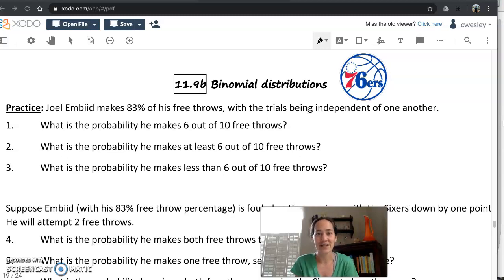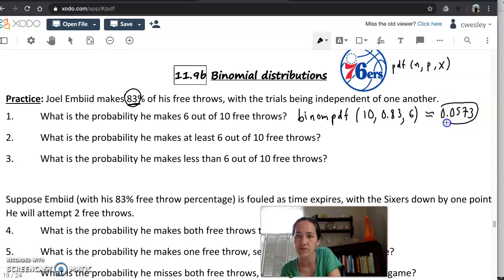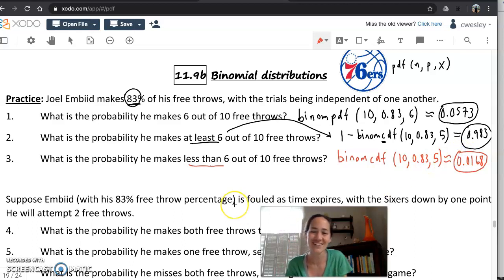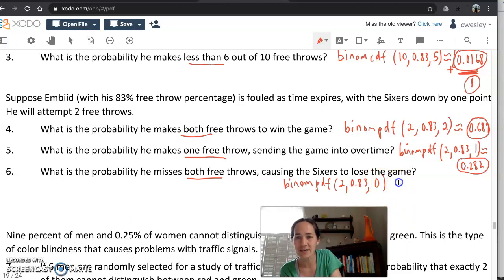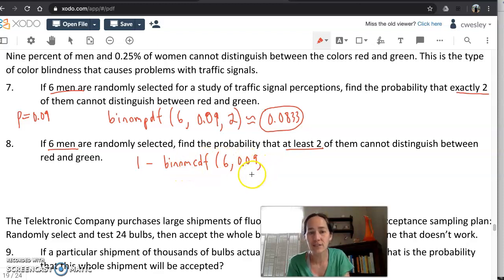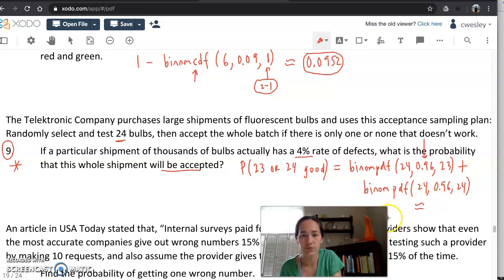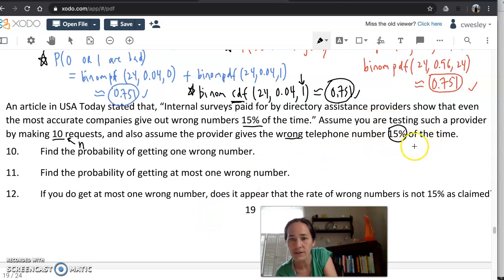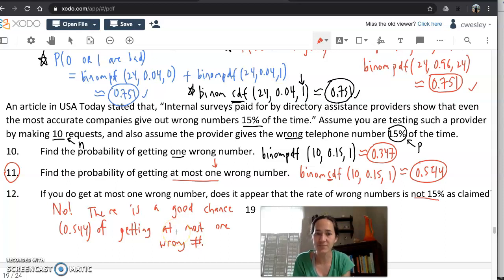Acc Alg 2 Binomial Distributions Day 2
Statistics Packet p.19